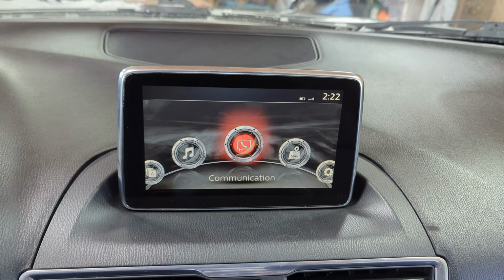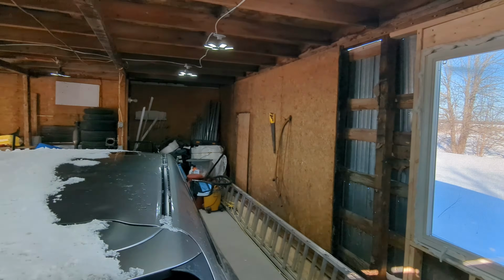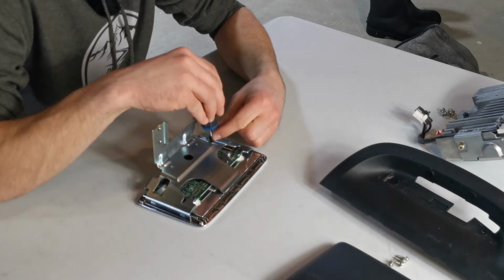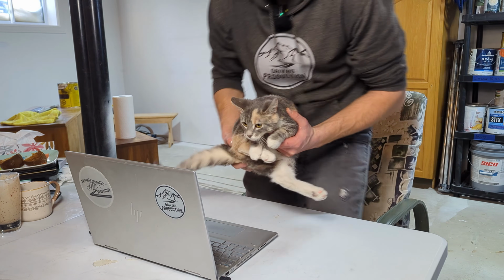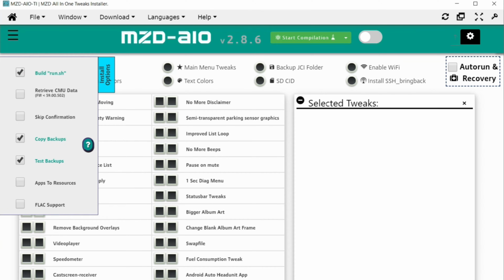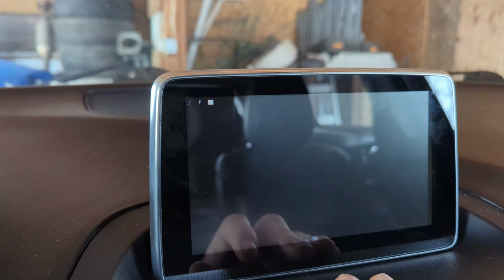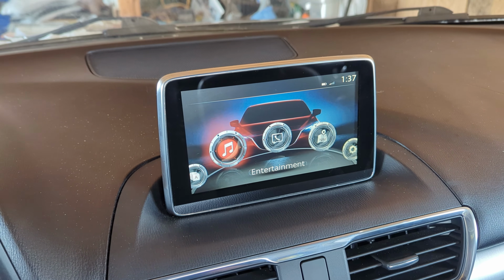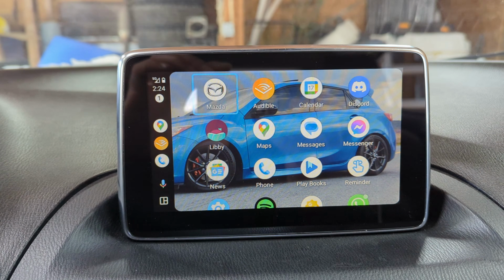I Replaced My Mazda’s Broken Screen (And Unlocked Hidden Features)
Mazda connect Screen Replacement + Mazda Tweaks AIO 2025 Update for version 70 and 74

Today I'm replacing the screen for the 2014-16 Mazda 3, it made a huuuge difference and definitely worth it! I also uploaded the Mazda AIO Tweaks to upgrade the system!

Amazon Kit Canda
Amazon Kit USA